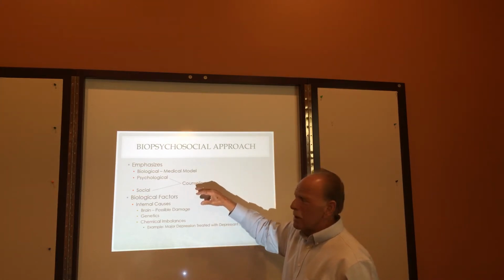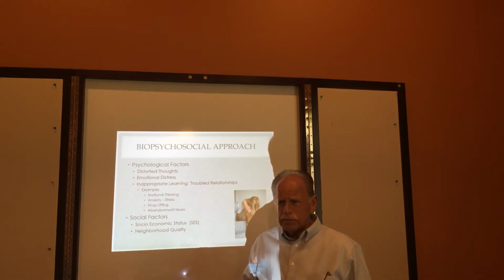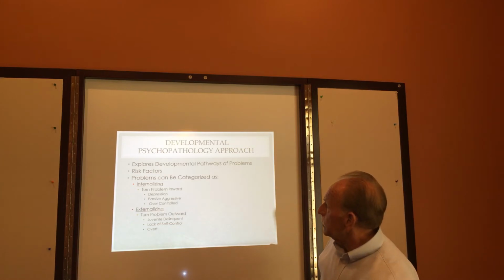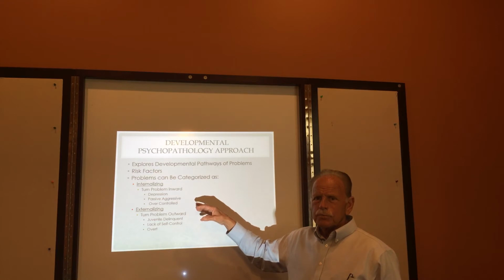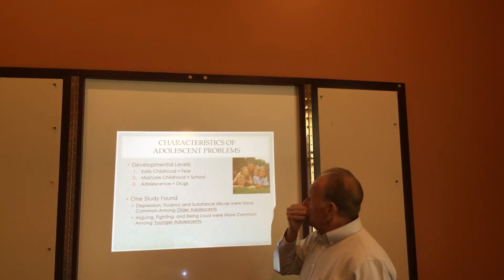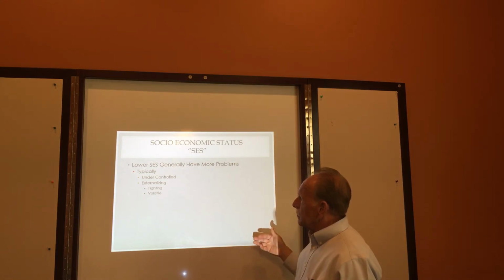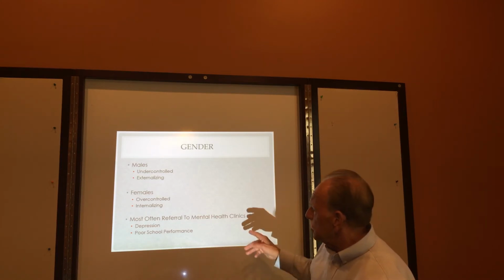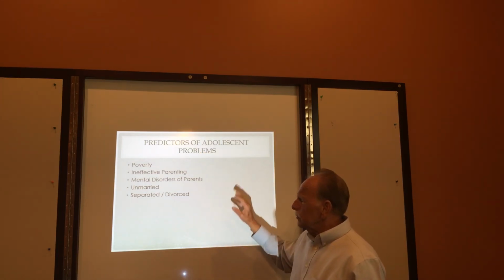Chapter 13 part 1